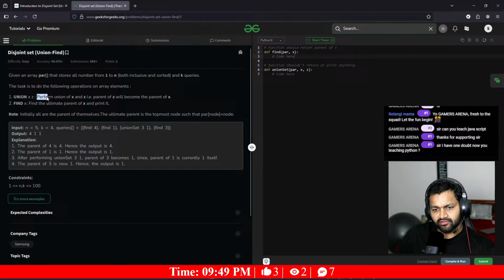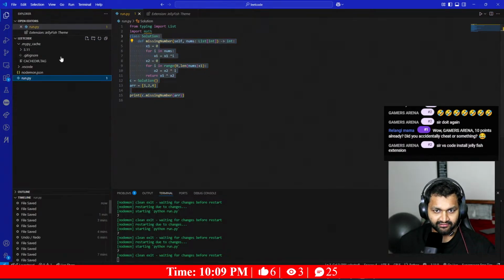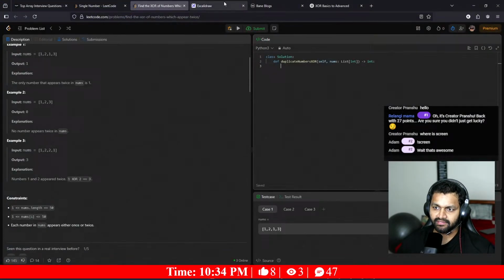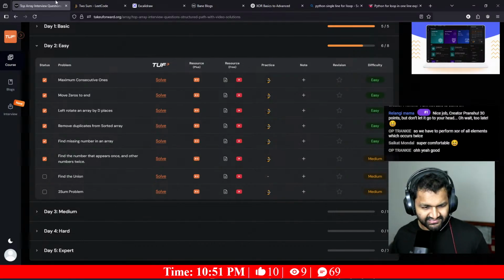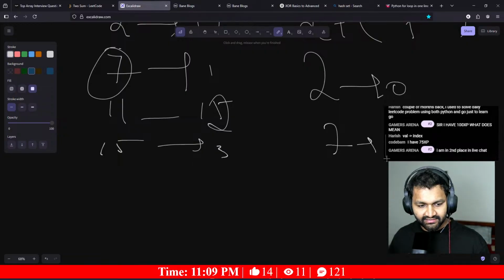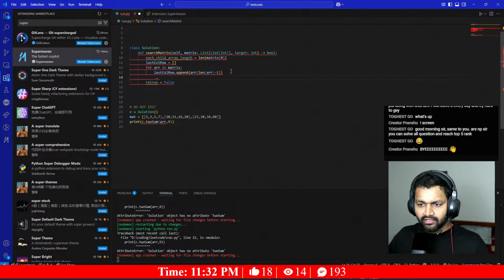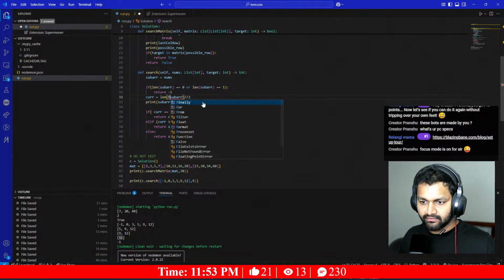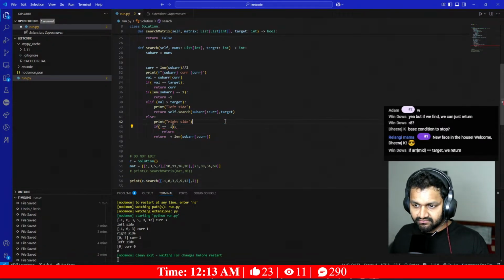🔴Live Coding ♾️ Leetcode DSA in Python series